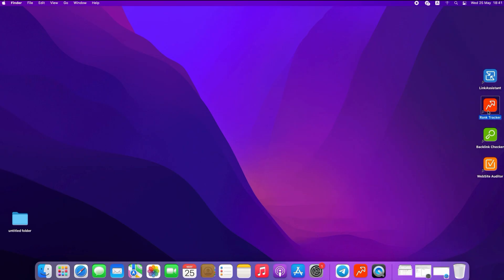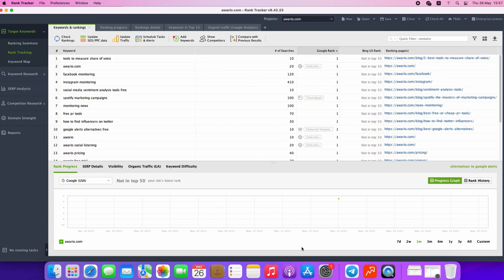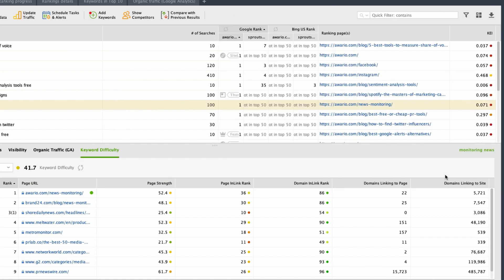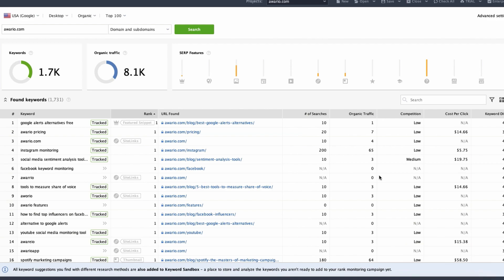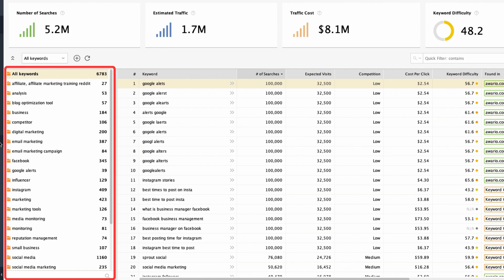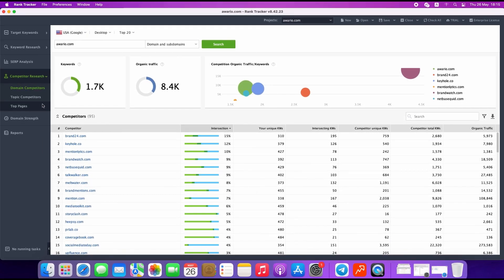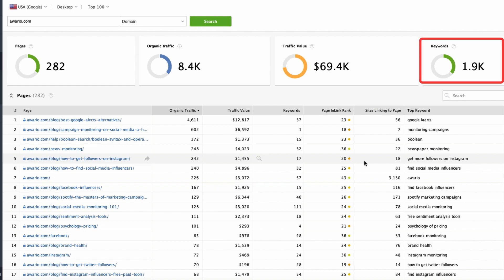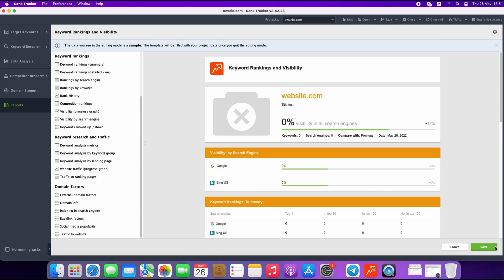How to Use Rank Tracker for Keyword Research and Rank Checking (2023)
Let’s go through all modules in Rank Tracker and see how to find new keyword ideas, track your rankings, explore top competitors, and do many other things in bulk and in one place.

To get started, just download and install Rank Tracker's free version if you haven't done this yet. You'll be able to play around with as many projects as you need and test most of the tool’s features. To save your projects and enjoy the unlimited functionality of Rank Tracker, you’ll need to get equipped with a Rank Tracker license.

Timestamps:
00:00 Intro
00:18 Create your first project
00:38 See what you can do in the main workspace
06:44 Find new keyword ideas using different research methods
11:03 Get insights on 50 top-ranked pages for any keyword
12:40 Find your competitors
15:32 Create customizable reports
17:44 Set up alerts to get notified about any anomalies happening in your projects